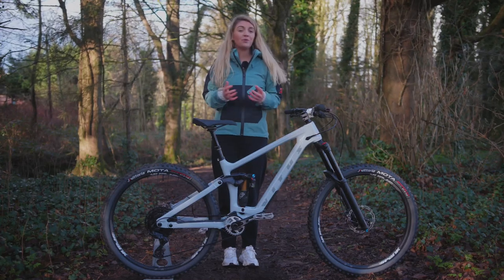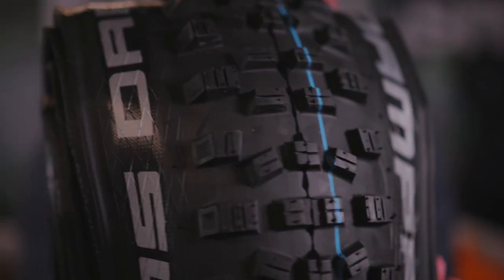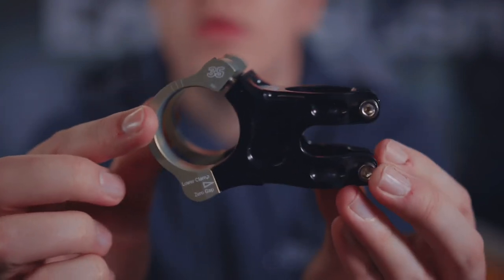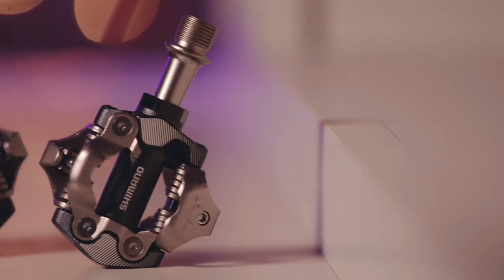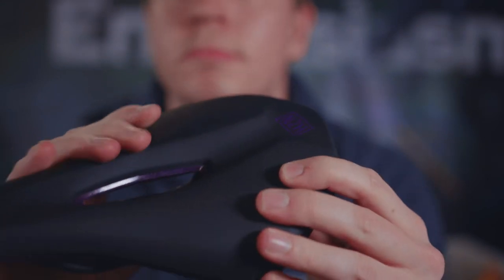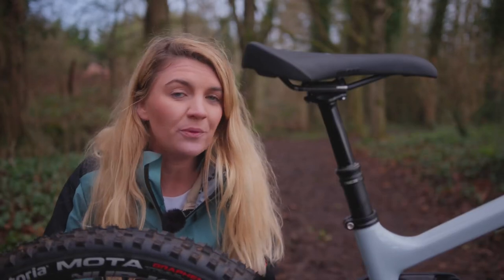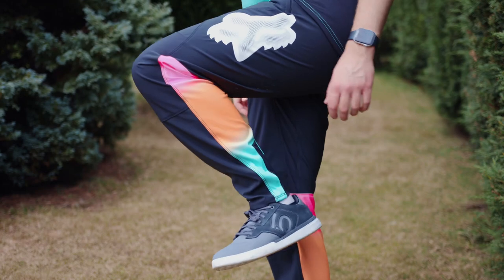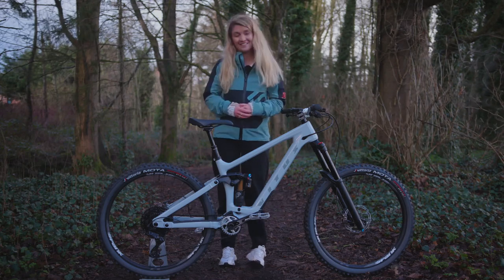6 Ways to UPGRADE Your Hardtail or Full-Suspension MTB!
In this video, we're going to show you 6 beginner MTB upgrades to consider when you're looking to make improvements to your bike and your mountain biking in general!

If you’ve been enjoying your new mountain bike for the past few months, your skills are fast improving and you’re ready to switch your bike up to the next level you might be considering the best bang-for-buck upgrades you can make. These 6 great upgrades will improve the performance of any mountain bike and help you to ride faster with more control and improve your capability.

ABOUT US
1. Our huge range and convenient delivery options give you access to whatever you need, so you can worry less and get out there and ride.
2. Our unrivaled expertise allows us to bring you the best bikes, clothing, and equipment for you to enjoy your bike-time better.
3. We stock top-quality products at the best possible price (because you always need spare cash for the post-ride coffee and cake).

00:00 - Intro
00:42 - Tyres
01:40 - Contact Points
02:05 - Handlebar & Stem
03:04 - Grips
03:45 - Pedals
05:14 - Saddle
05:56 - Dropper Seatpost
07:22 - Clothing
07:27 - Jersey
08:10 - Shorts
08:27 - Trousers
08:48 - Mountain Bike Shoes
09:38 - Gloves
09:50 - Outro